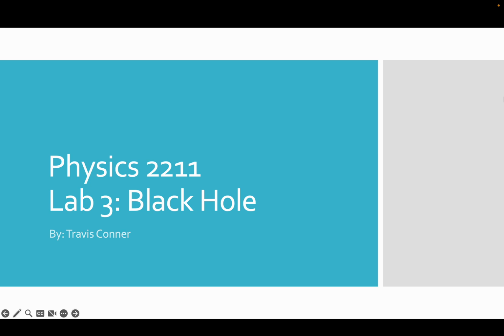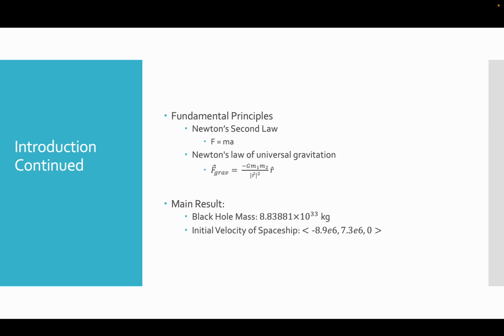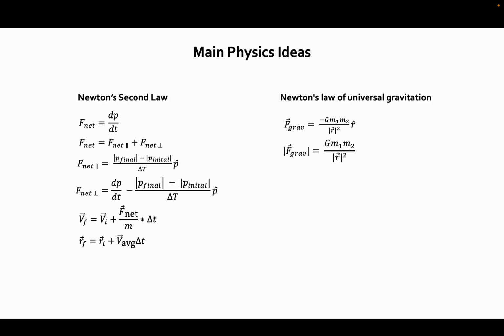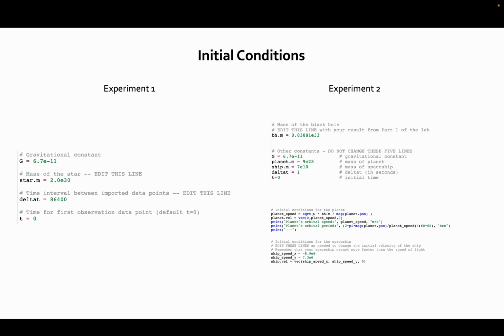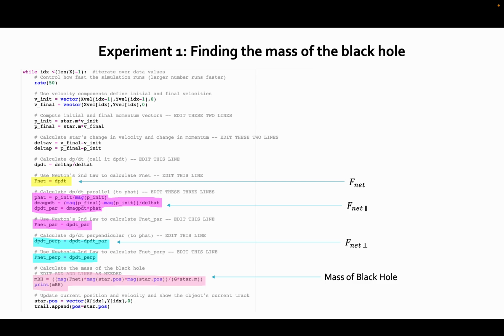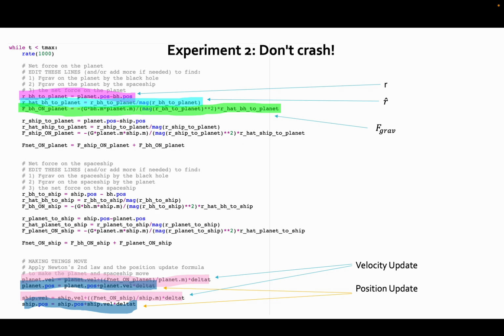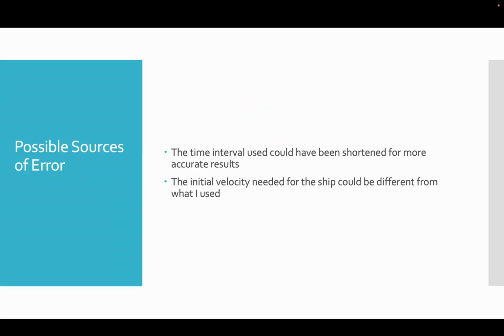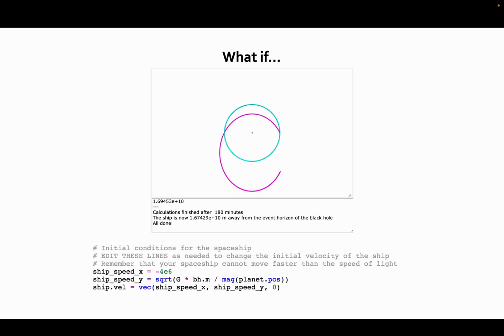Lab 3: Black Hole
Physics 221
Georgia Tech